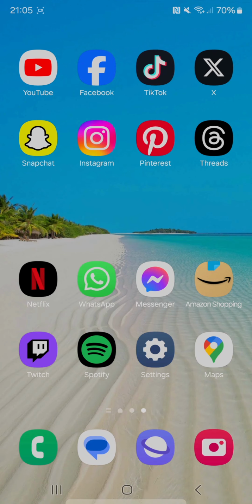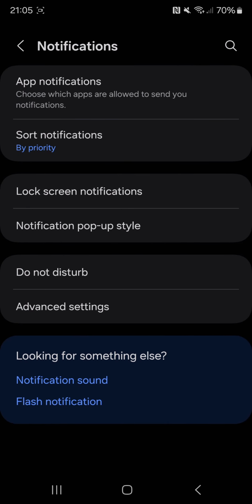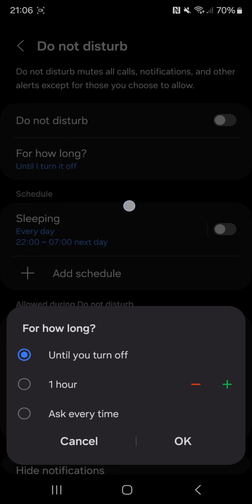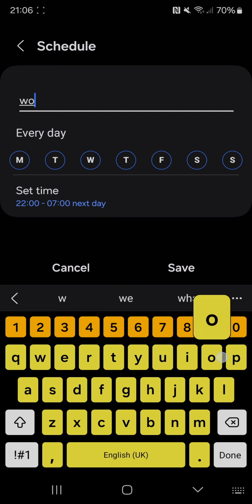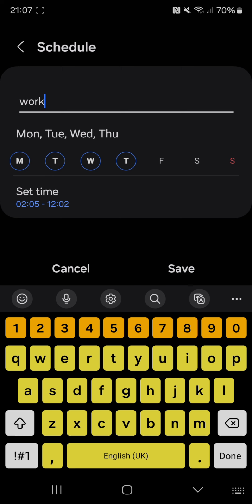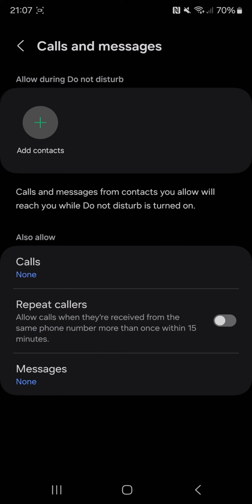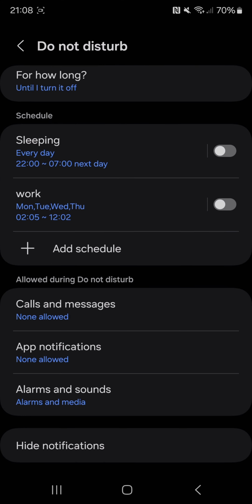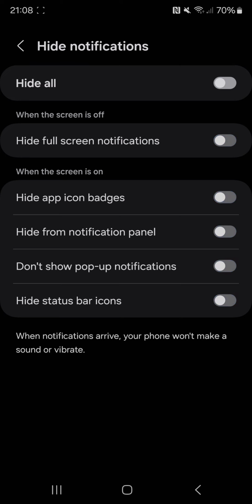How To Set Up Do Not Disturb On Samsung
Master your Samsung device's notifications with our comprehensive guide on setting up Do Not Disturb! In this step-by-step tutorial, we'll walk you through the process of enabling and customizing Do Not Disturb settings on your Samsung smartphone or tablet.
Whether you're looking for uninterrupted focus time, a peaceful night's sleep, or simply want to silence notifications during specific times, Do Not Disturb offers a versatile solution.